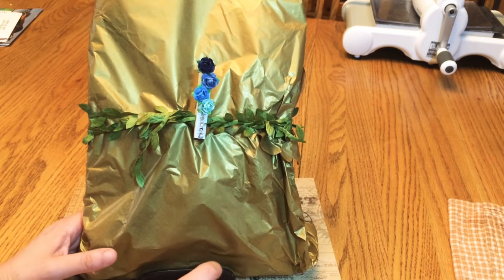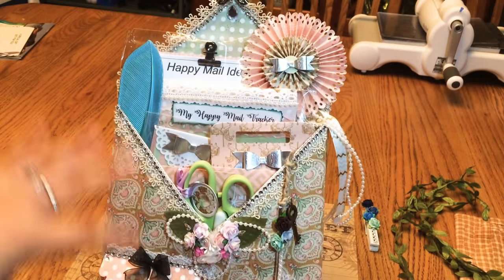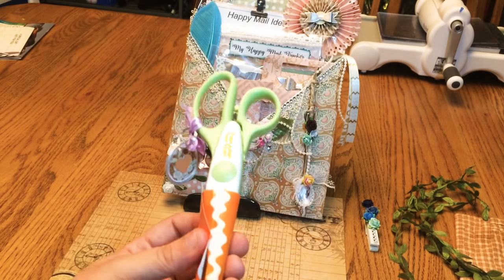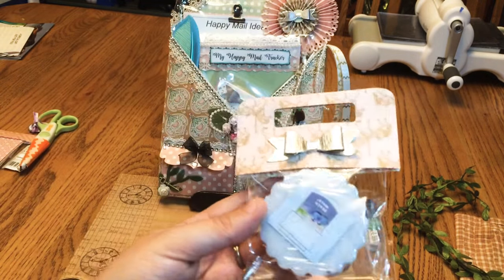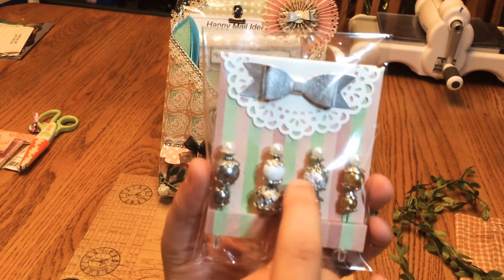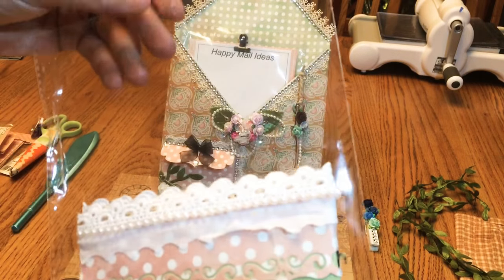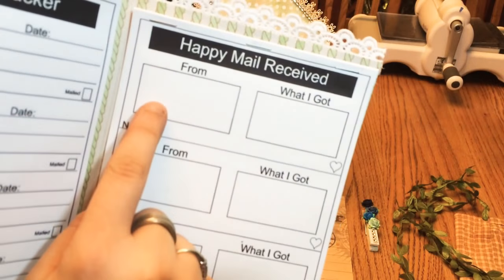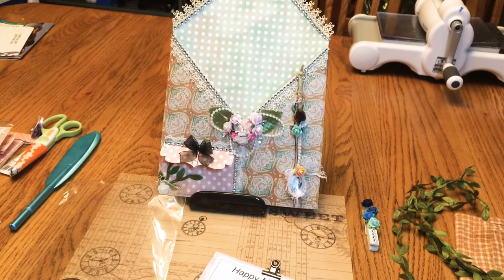Loaded envelope swap!!!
My first loaded envelope! Ep. 12